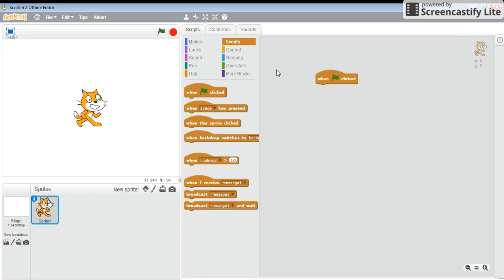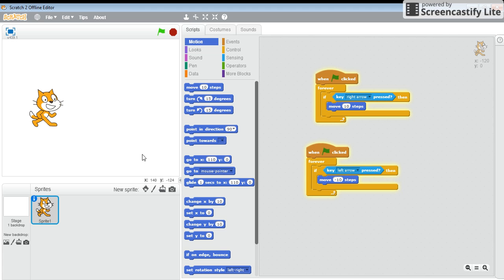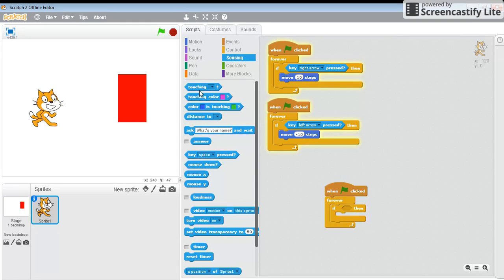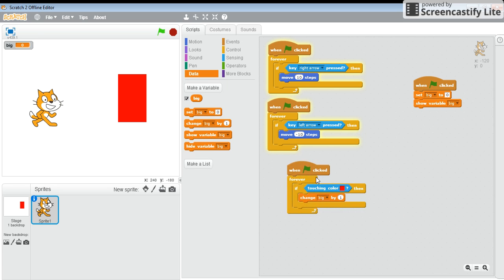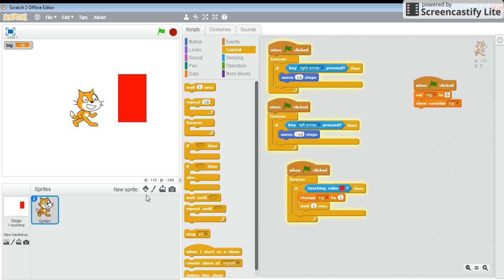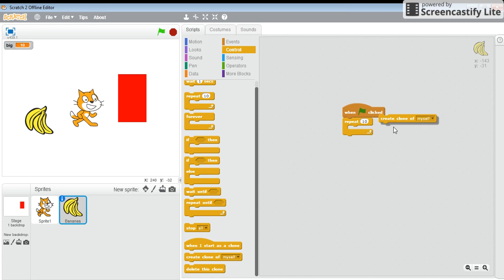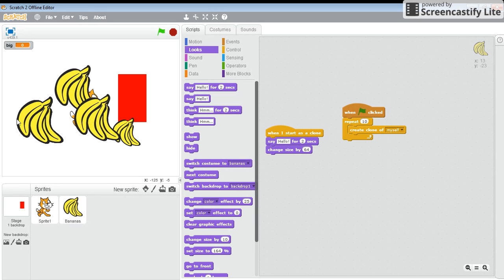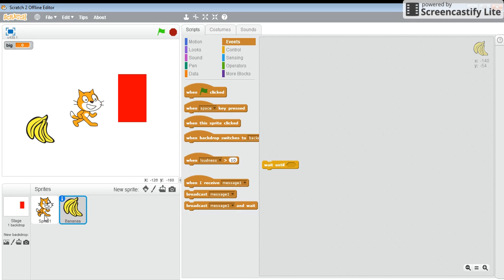Basic scratch tips